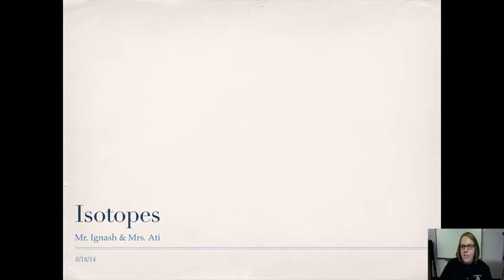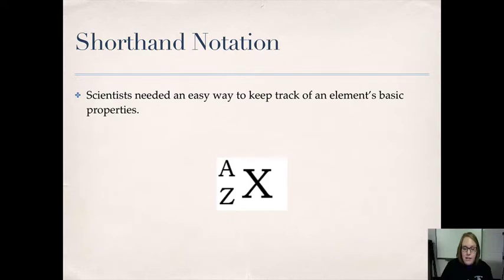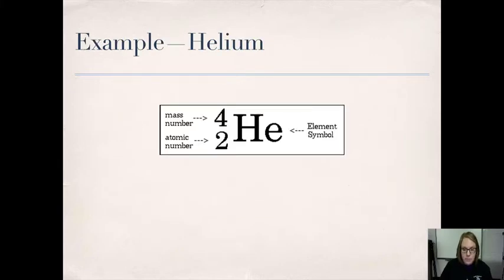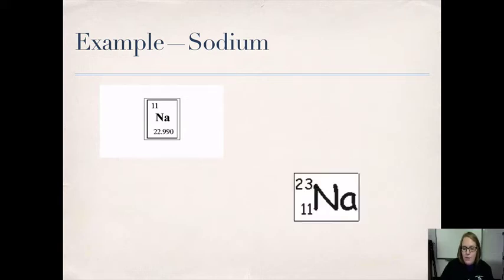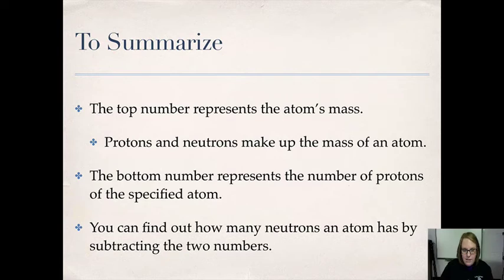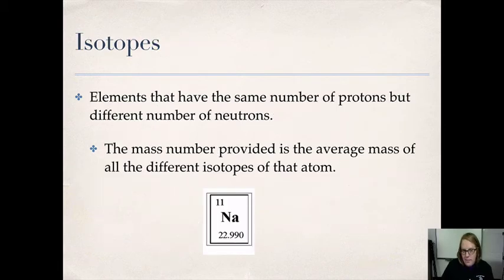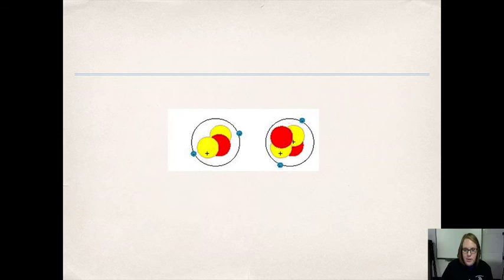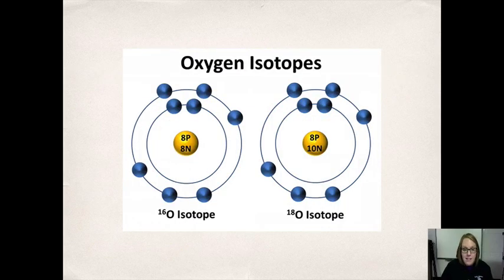1 2 Isotopes and Shorthand Notation